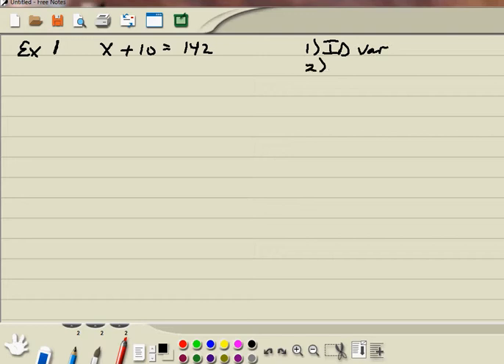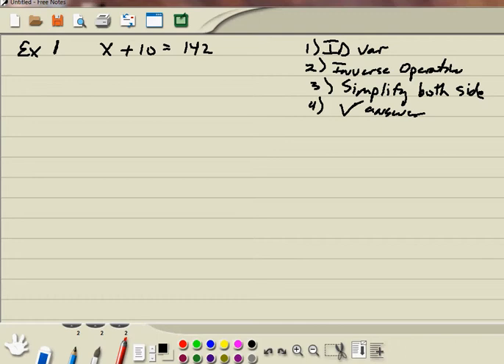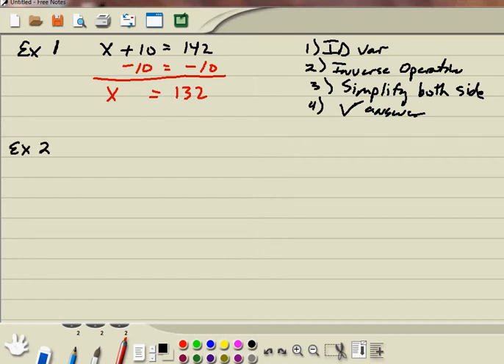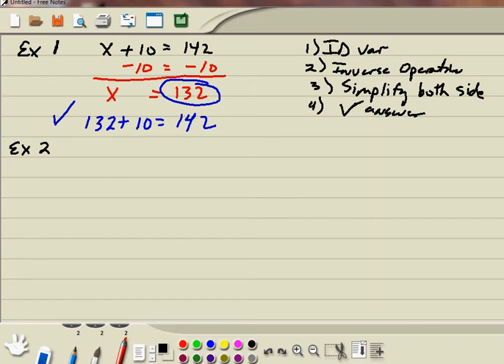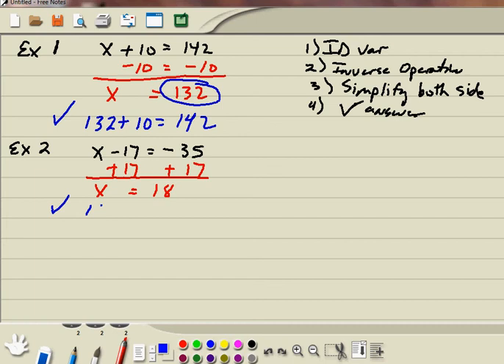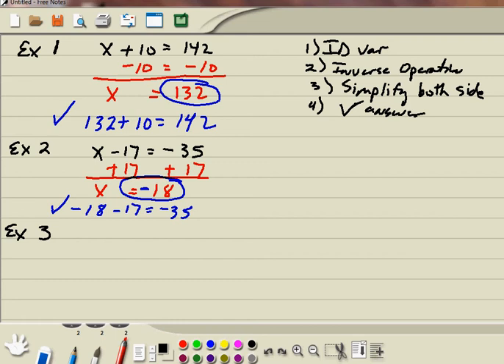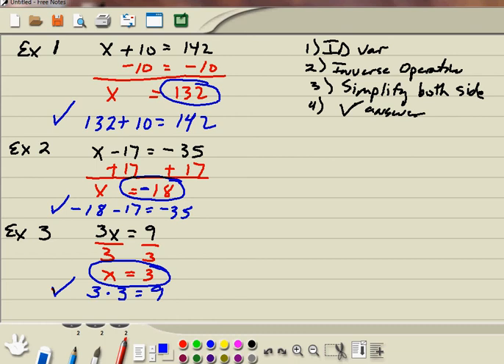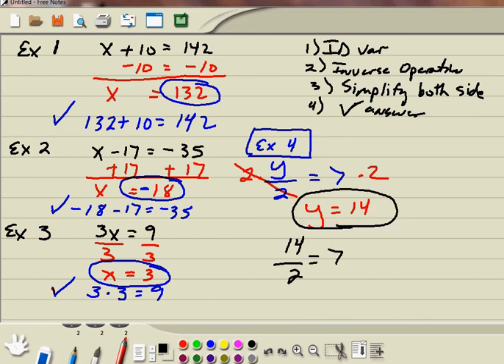4 1 Lesson